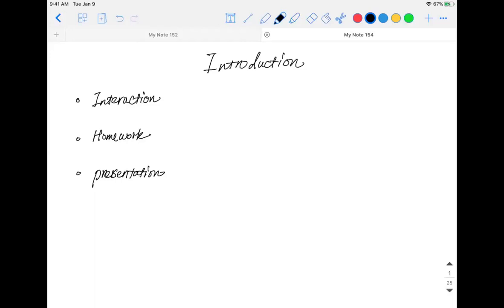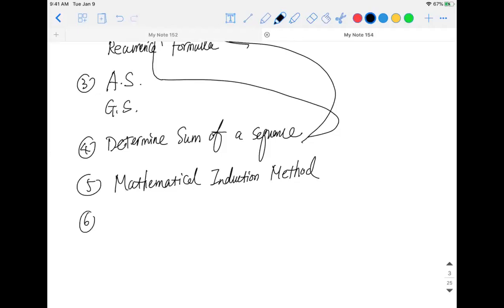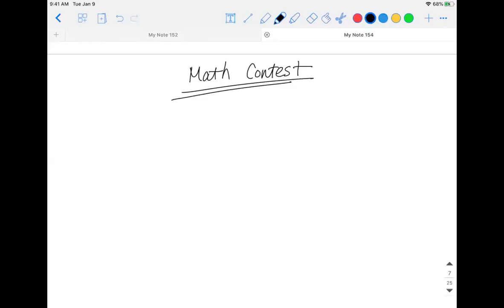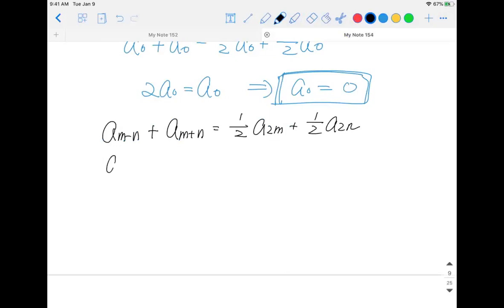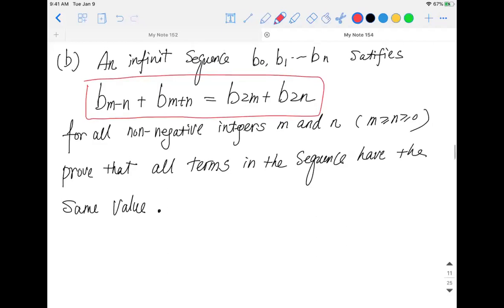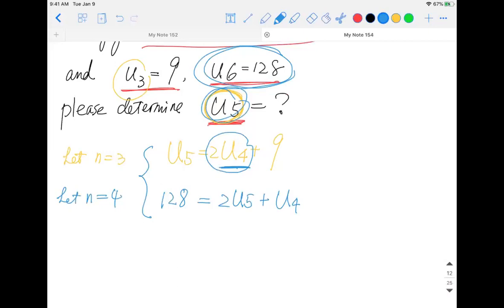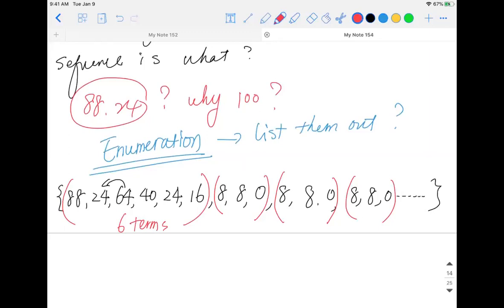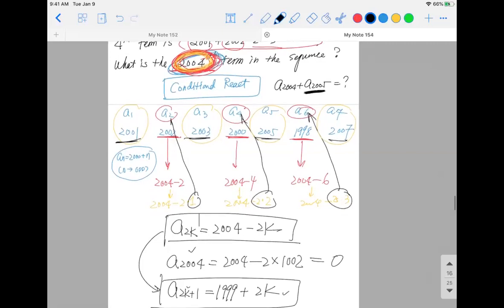AMC10/12 and Waterloo Math Contest - Sequence Session Intermediate- L1 Mathematical Induction Method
全面总结20年AMC10/12+加拿大滑铁卢数学竞赛 - 数列板块 - 中级部分 全部知识点+经典题型。

获取本session全部视频+作业资源，请联系：
►► WECHAT
 • flamingteeth 九月天